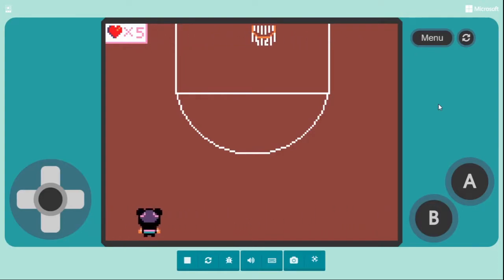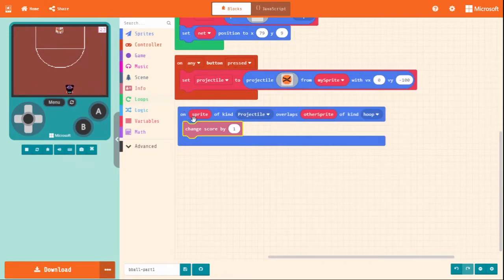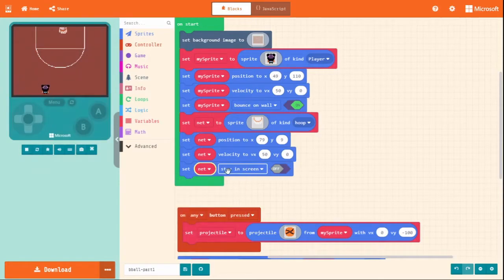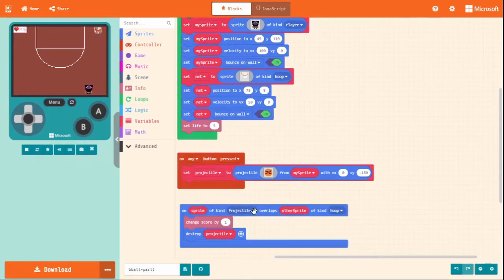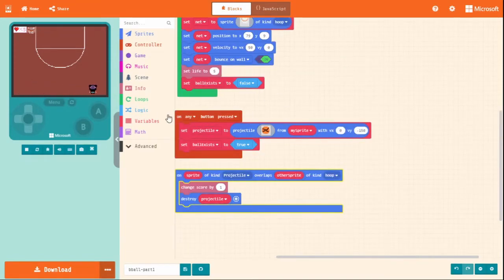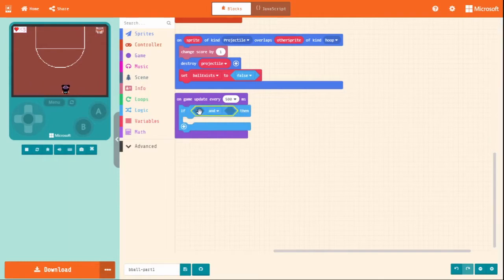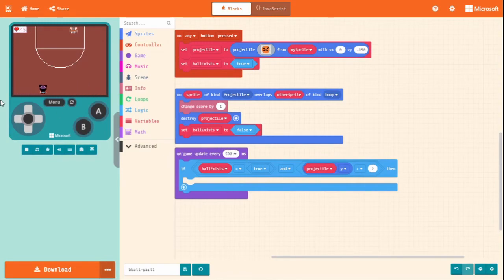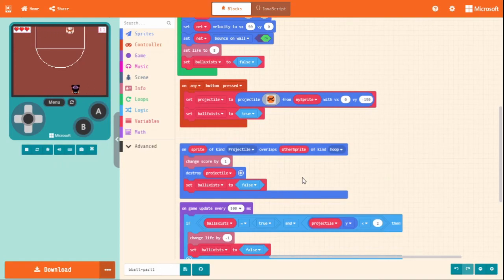Made a Code Monday: MakeCode Arcade Basketball Part 2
Get creative and learn to code at home! Join Library programmer, Martin, and follow along with these step by step coding tutorials.
Week 10: MakeCode Basketball Part 2. Head to arcade.makecode.com and follow along by making your own arcade game!